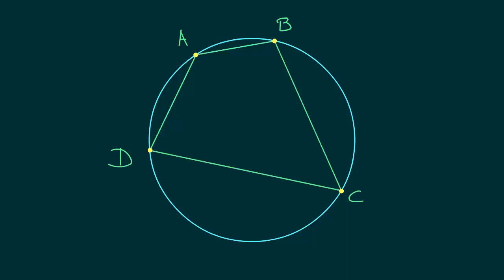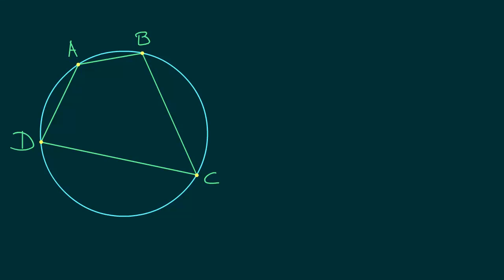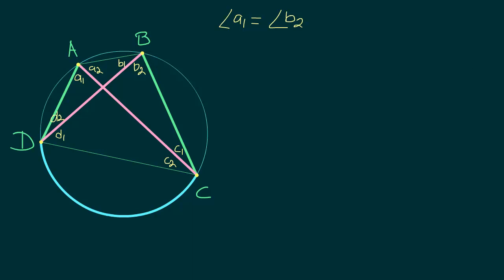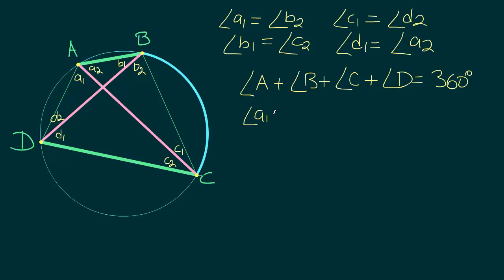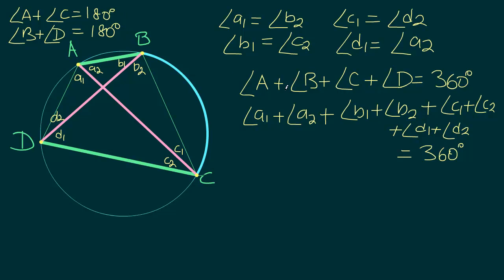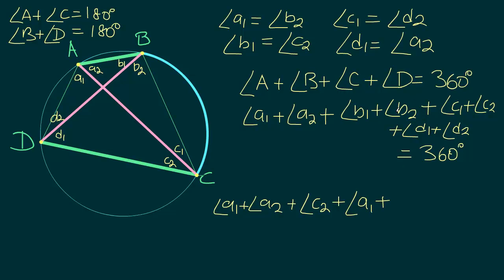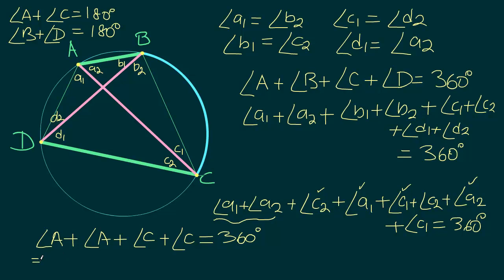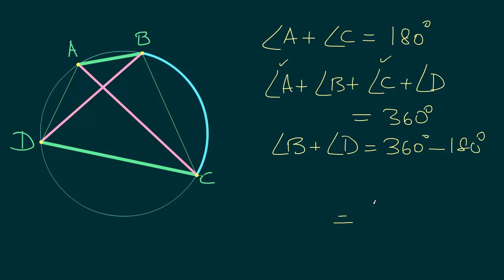What is a Cyclical quadrilateral and what is special about it?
We learn what is a Cyclical Quadrilateral. Then we go on to prove that sum of opposite pair of cyclical quadrilateral is always 180.